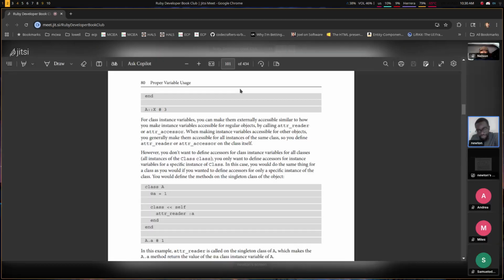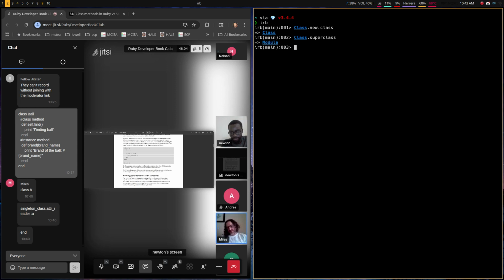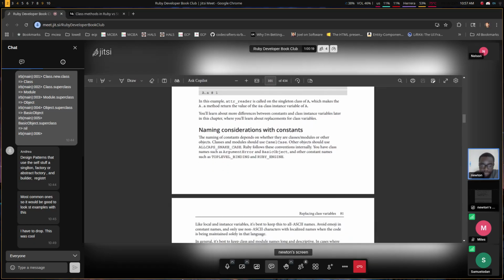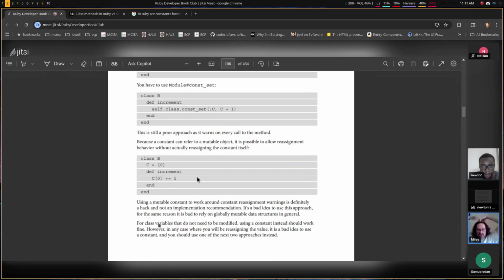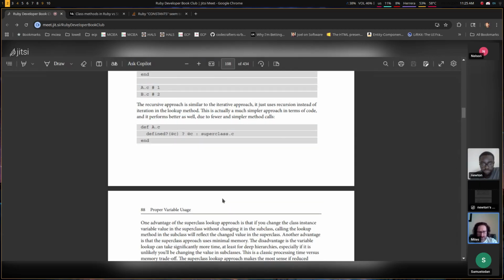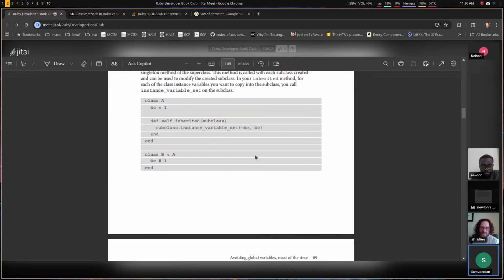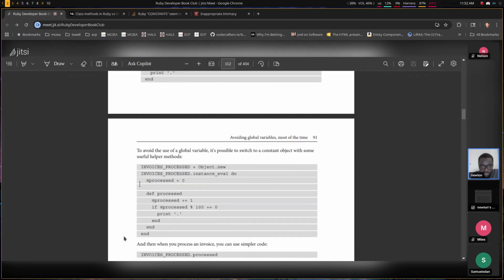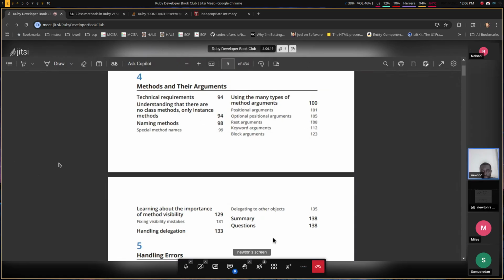Ruby Developer Book Club - Polished Ruby Programming - Chapter 3 part 3